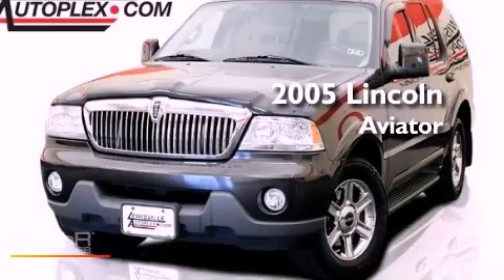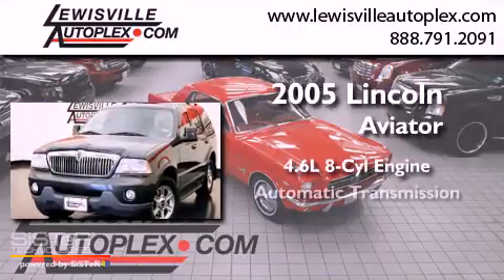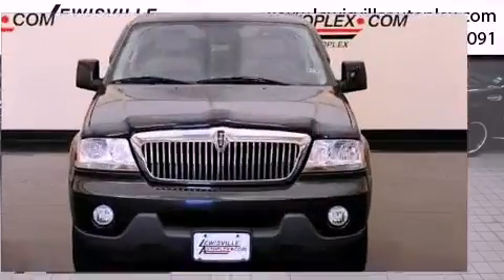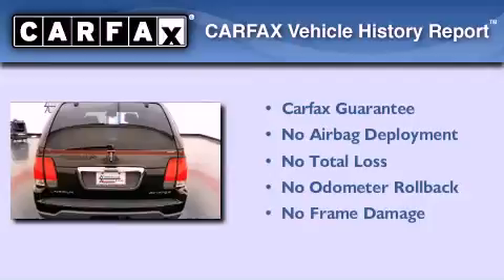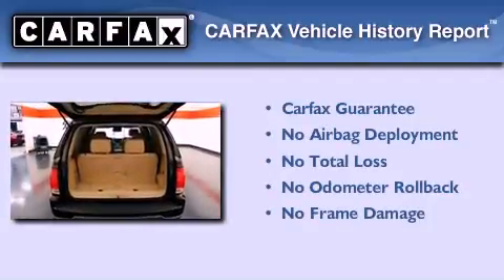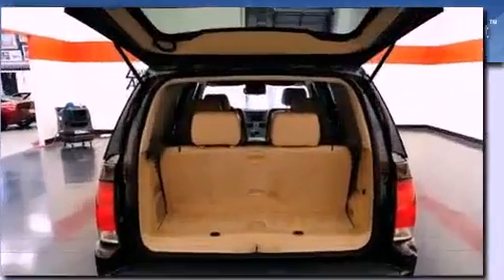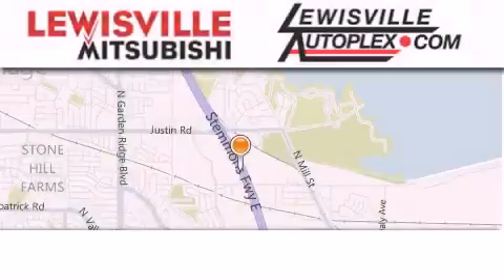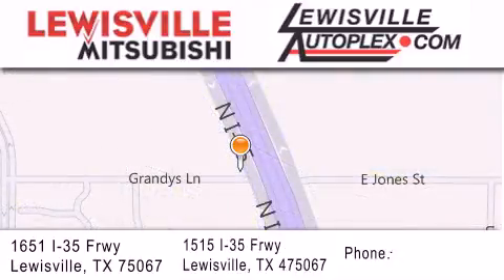2005 Lincoln Aviator Plano TX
Year : 2005
 Make : Lincoln
 Model : Aviator
 Engine : 4.6L DOHC 32-VALVE V8 ENGINE
 Trans . : Automatic
 Exterior : Brown
 Miles : 97,657
 Interior : Tan
 Stock : 8651A

 Preowned 2005 Lincoln Aviator Lewisville TX